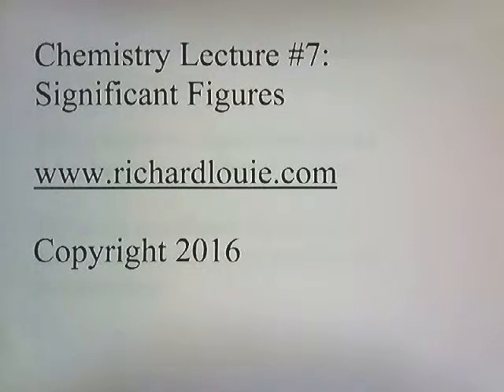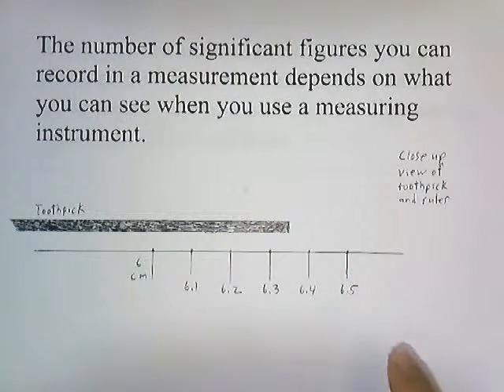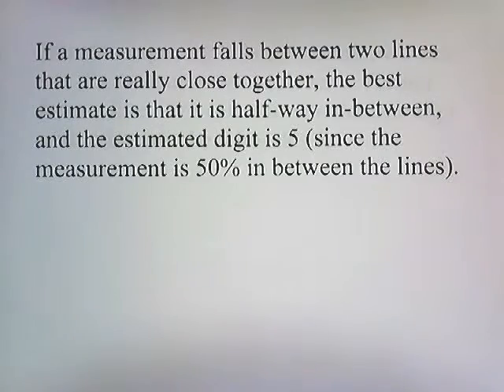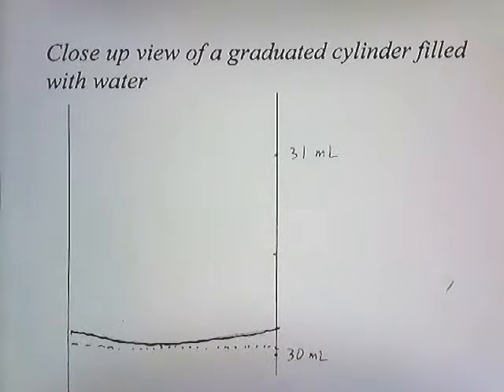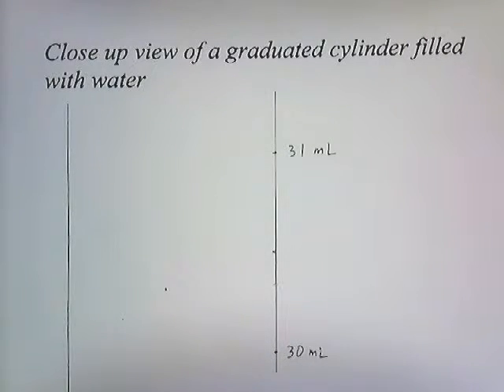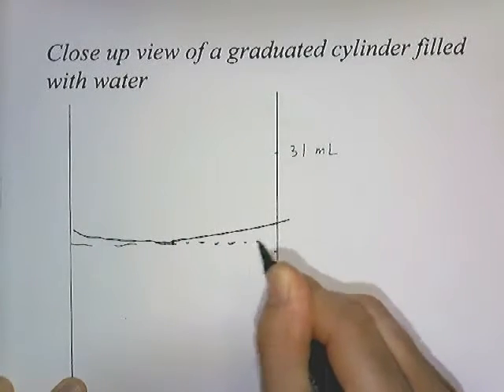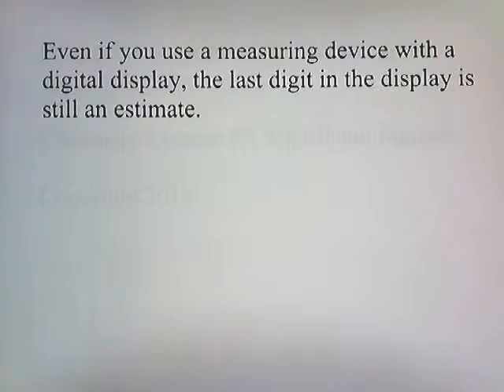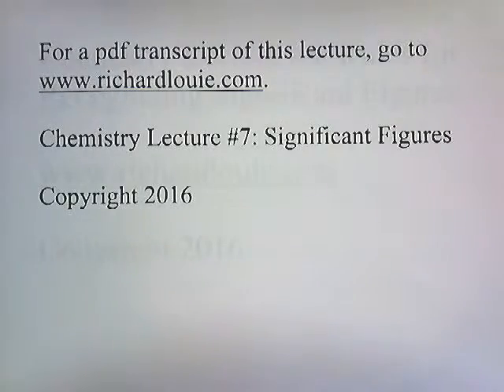Significant Figures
What are the significant figures in a measurement?